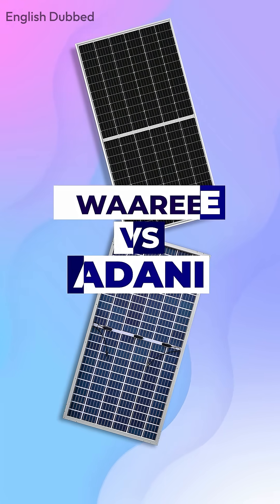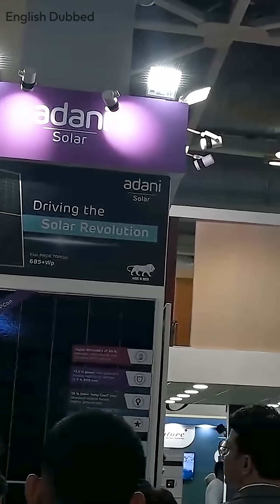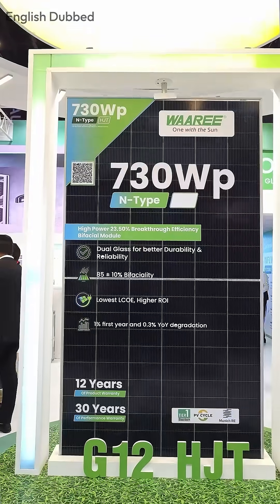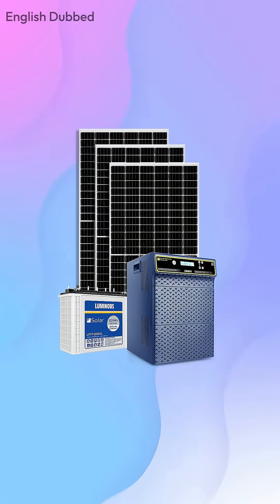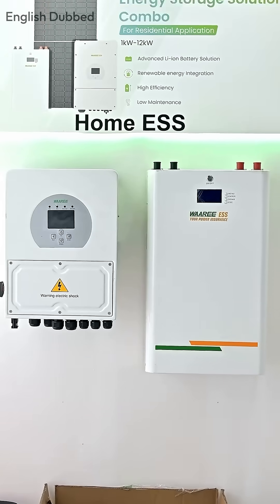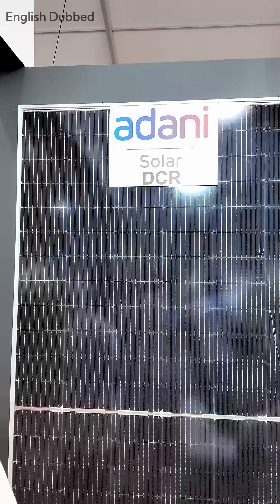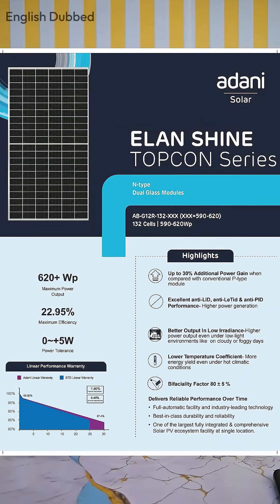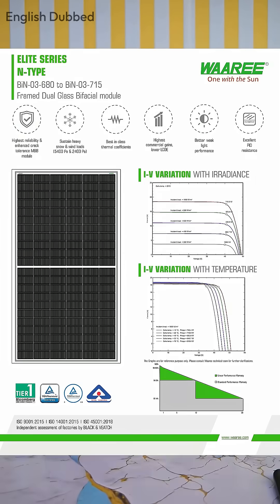Adani Solar Panel Vs Waaree Solar Panel | Best Solar Panels 2025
Adani, Waaree, and  are all good solar panel brands in India. Adani Solar offers high-efficiency panels and is great for large or commercial setups, but also good for homes. Waaree Solar is known for strong quality and is slightly more affordable, making it a good choice for home and small business use. Tata Solar is one of the oldest and most trusted brands, with good performance and excellent after-sales service, best for home users who want long-term reliability. All three offer 25-year performance warranties. For homes, Tata or Waaree is a safe choice. For high efficiency, Adani is also a good option.

which solar panel is best for home use in india,
tata solar panel 3 kilowatt price,
solar panel,
waaree vs adani solar panel,
waree 550 watt solar panel,
tata vs adani solar panel,
konsa solar panel acha hai,
tata solar vs adani solar,
adani vs tata solar panel,
adani vs waaree solar panels,
best solar system for home,
tata power solar rooftop cost
waaree vs tata solar panel
solar panel konsi company ka lena chahiye
adani solar panel price list
best solar panel company in india
tata topcon solar panel
adani topcon solar panel
adani solar panel review
vari solar panel
waaree solar panel review
konsa solar panel acha hai 2025
adani solar
tata ka solar panel
tata power solar
waaree solar panel price
topcon solar panels
waaree solar
topcon vs bifacial solar panel
dcr vs non dcr solar panel
solar panel best company
types of solar panels
best solar panels 2025 india
sabse accha solar panel kaun sa hai
adani solar panel 3kw price
best solar panel for home
tata hybrid solar system
tata solar panel vs adani solar panel
best solar panel 2025
best solar panels
pm surya ghar yojana
sabse best solar panel kaun sa hai
dcr solar panel
hjt solar panel
tata solar panel review
konsa solar panel lagana chahiye
adani solar system
solar panels for home
tata solar inverter
tata solar system
best solar company
best solar company in india
best solar plate
solar konsa best hai
waaree vs adani solar panel comparison
best solar
best solar panels company 2025
2kw tata solar system
solar panel types
waree solar kit
adani solar plant
best solar system
tata power solar 3kw price
hjt bifacial solar panel
adani solar vs tata solar
best quality solar panels in india
waaree solar panel 3kw price
which solar panel is best
tata vs adani vs waaree solar panel
type of solar panel